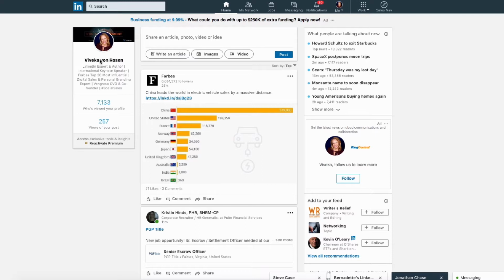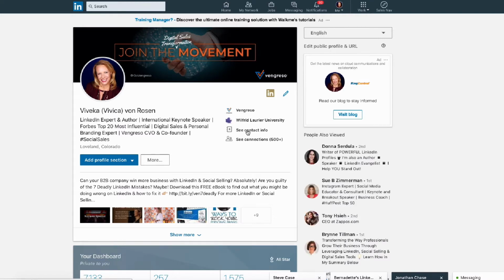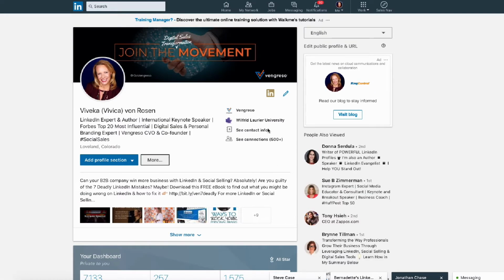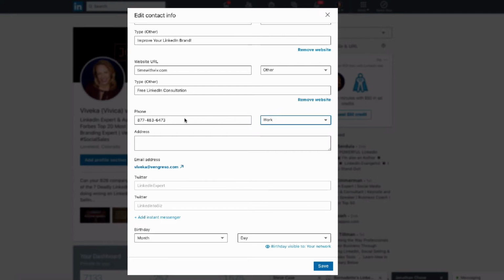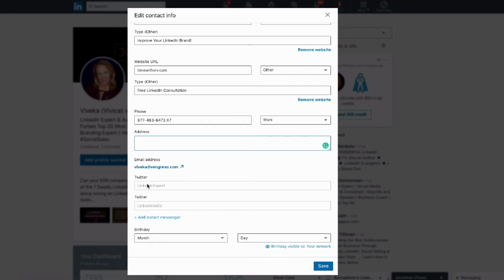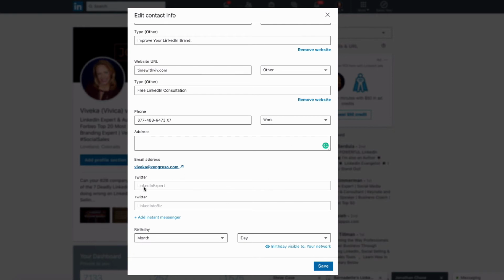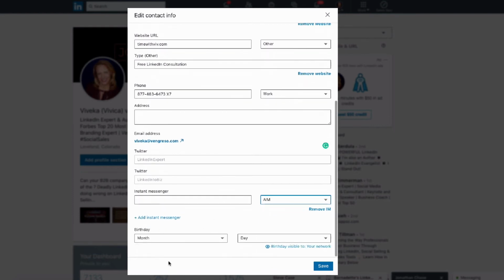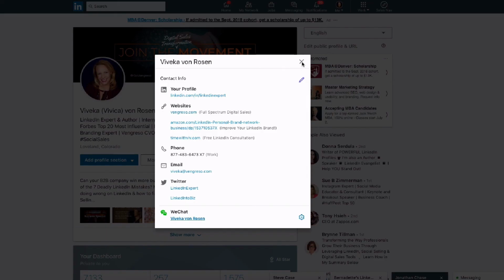Episode 08 - How do I add Contact Information to my LinkedIn Profile By Viveka von Rosen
[4:39] As a Social Seller, you should be adding your contact information to a minimum of two different locations to ensure your buyers can easily find you. They are:

1. Your Summary Section.